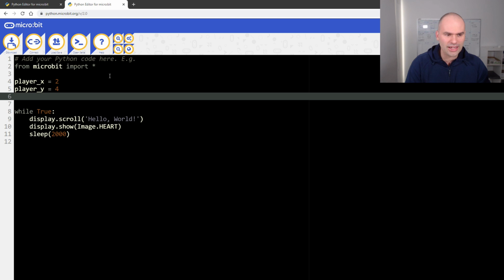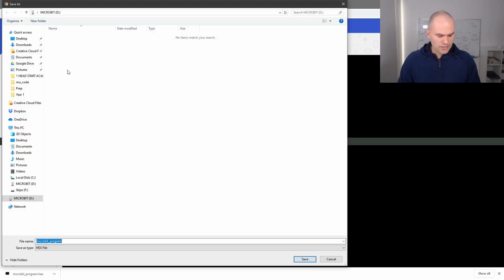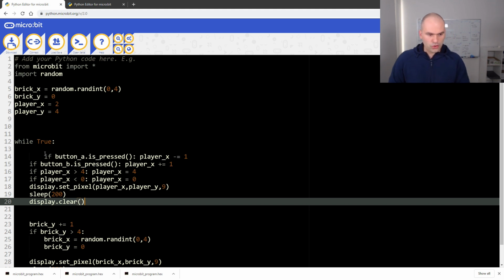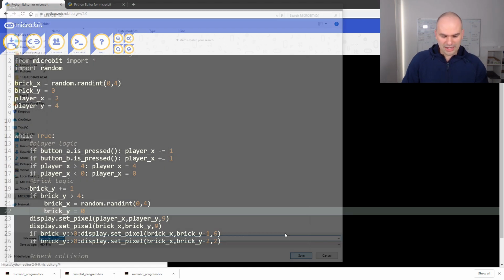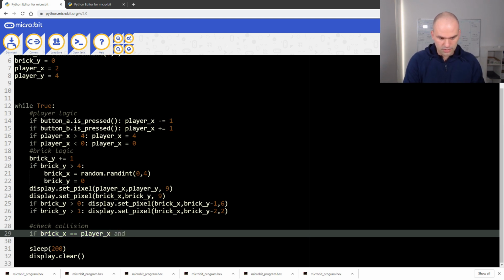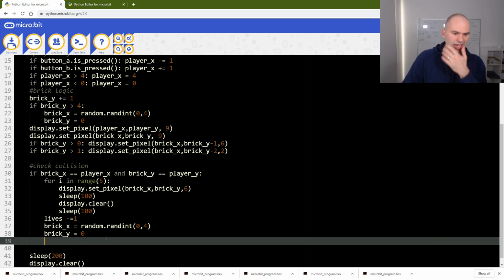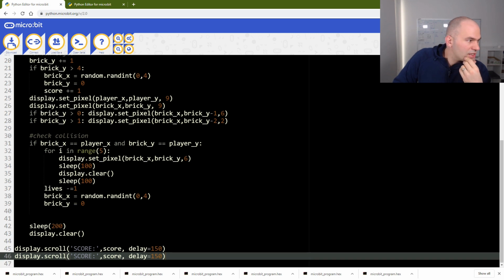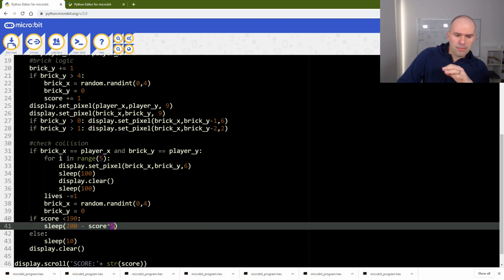Brick Dodging Game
In this video you will learn how to program a simple game on the micro:bit the game will happen on the 5 x 5 screen and it will consist of the following
1. A random brick falling from the top of the screen will be programmed
2. The player will move a dot across the bottom of the screen using the micro:bit buttons.
3. The previous two will be combined into a Brick Dodging Game

In our classes students will experience the following:
This is the future of microcontrollers in education here is our playlist of 7 micro:bit + Python videos. Featuring programs that do brain training, reaction time and games involving balance dots, button mashers and space invaders style brick dodging.